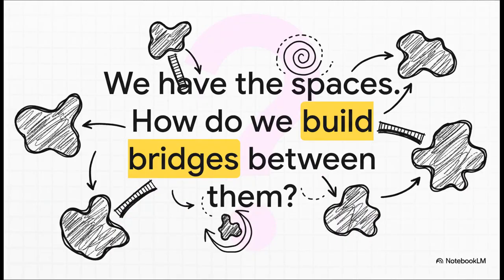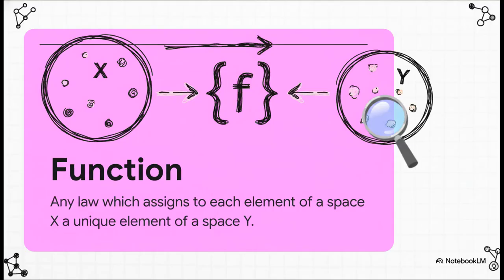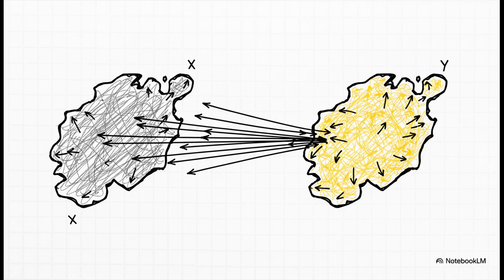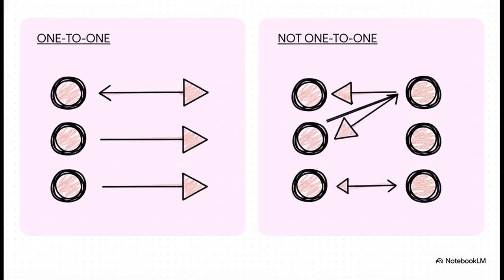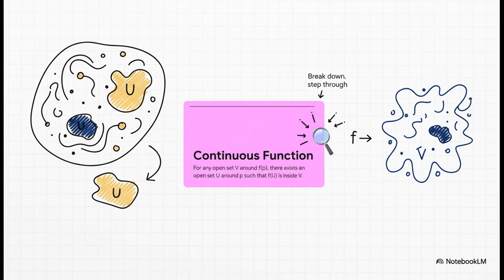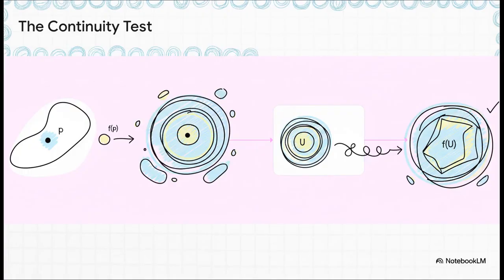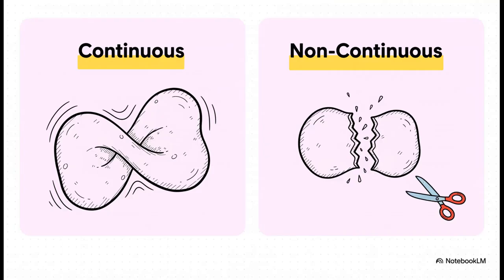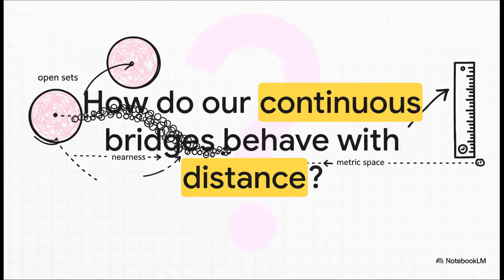®️ Dynamic Topology | Session 5: Functions, Continuity & Urysohn's Lemma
Welcome to the fifth session of our Dynamic Topology course, based on the classic text by Gordon Whyburn and Edwin Duda.
In this session, we move into the heart of topology: Functions (or Mappings). We explore how topological structures are preserved and transformed, moving beyond static sets to dynamic relationships between spaces. We will rigorously define continuity without relying on distance, using only open sets and directed families.
In this video, we will cover:
Functions & Mappings: Formal definitions of functions, one-to-one, and onto mappings in a topological context.
Continuity Defined: The topological definition of continuity: the inverse of an open set is open.
Convergence & Continuity: Characterizing continuous functions using Directed Families and sequences.
Metric Continuity: Connecting the topological definition back to the familiar \epsilon-\delta definition for metric spaces.
Key Theorems & Exercises:
Inverse Sets: Proving that a function is continuous if and only if the inverse of every closed set is closed.
Sequential Continuity: Exploring when sequential convergence is sufficient to prove continuity.
Urysohn's Lemma: A cornerstone of topology. We will prove that in a Normal space, any two disjoint closed sets can be separated by a continuous function mapping to [0,1].
Grab your pen and paper! Remember, under the Whyburn Method, your goal is to prove these theorems—especially Urysohn's Lemma—yourself before checking the solutions.